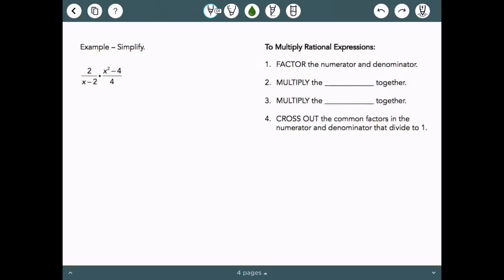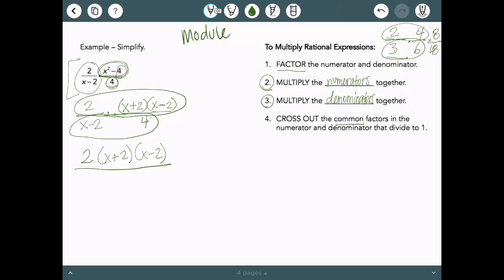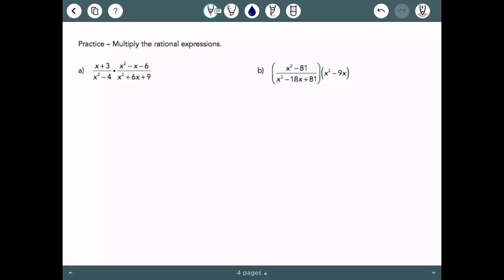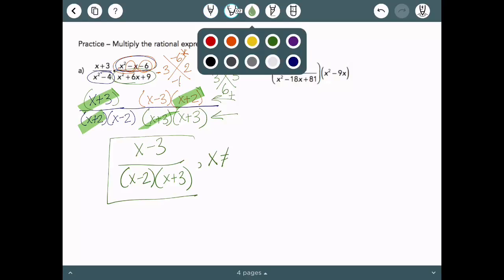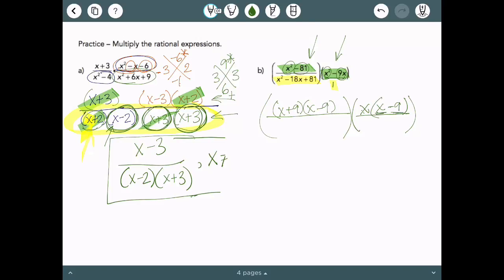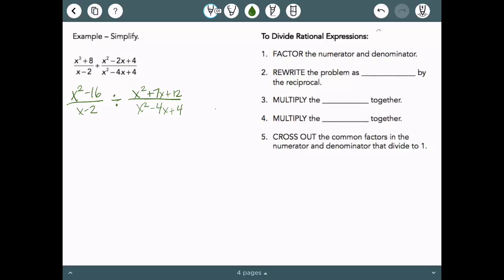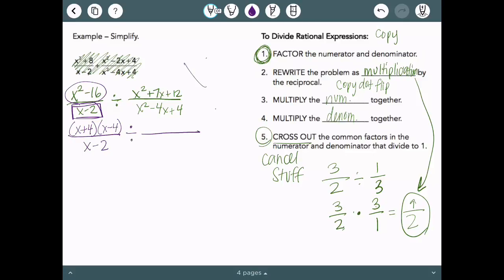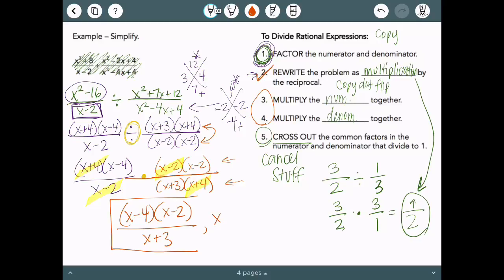Module 56 Multiplying and Dividing Rationals